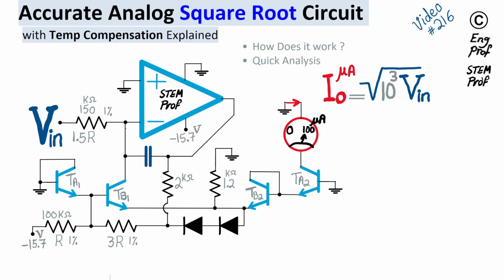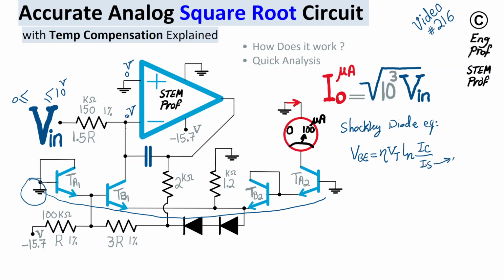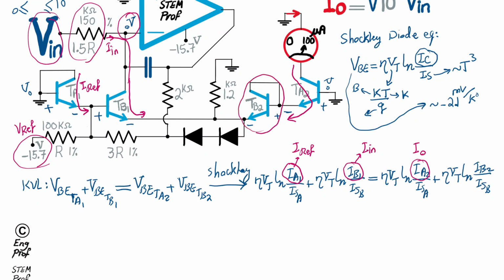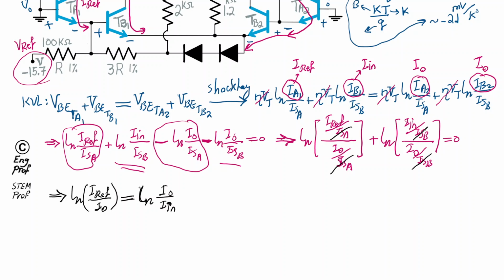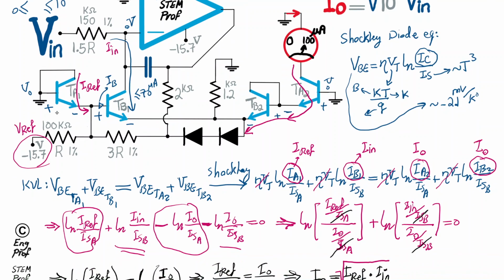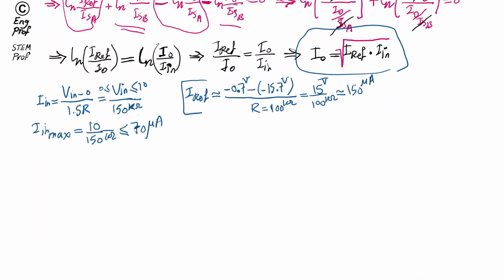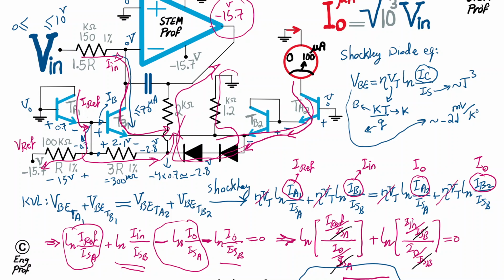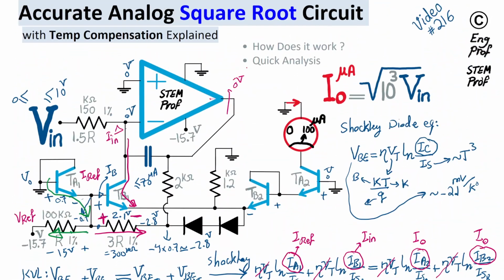Accurate Analog Square Root Circuit with Temp Compensation Explained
The design and operation of a Square Root computing analog circuit is explained in this video.  The accuracy of square root computation is controlled by the low-tolerance of main resistors and the included temperature compensation that minimizes the variation in the reference current due to changes in temperature. This circuit is designed using one operational amplifier, two pairs of matched NPN Bipolar Junction Transistors and one regulated reference voltage.